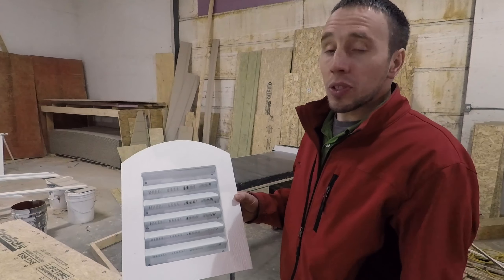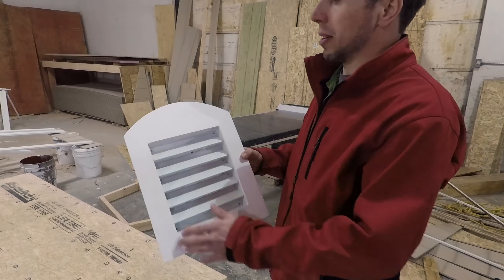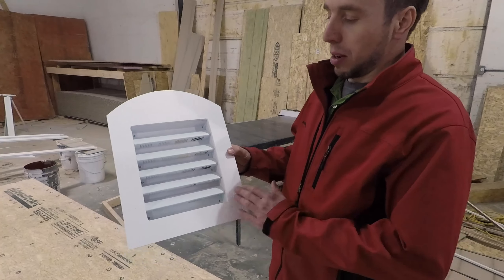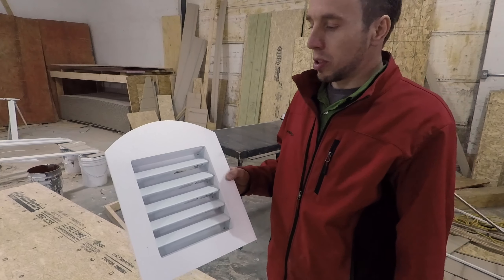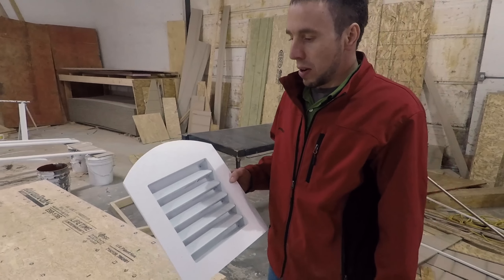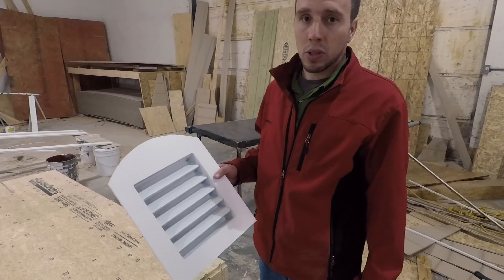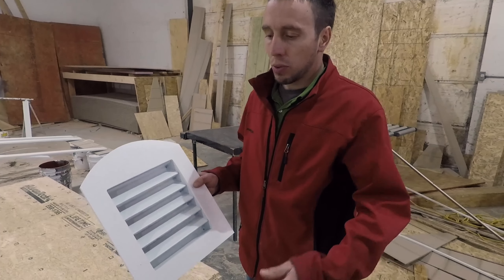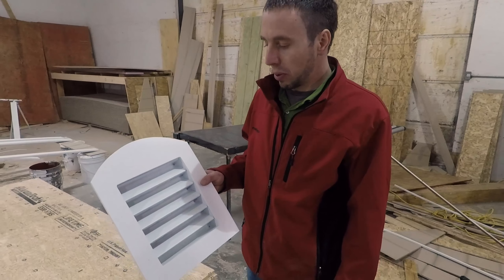Vent for Prefab Buildings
If you're looking for some ventilation, we have a great vent option for our prefab buildings. Watch this video to learn more about the vents that we use.